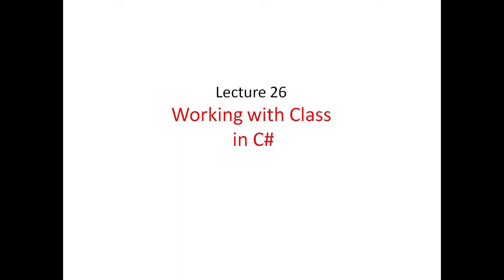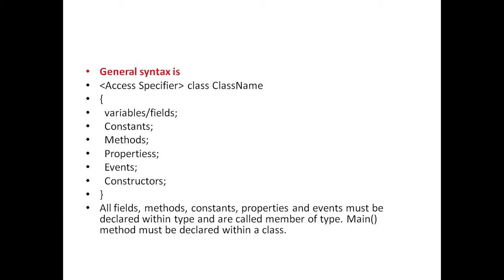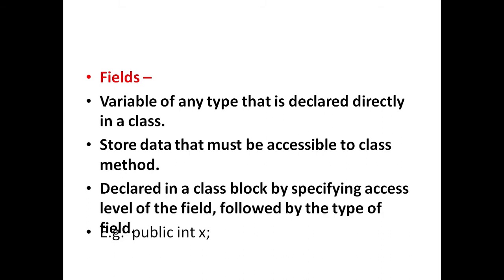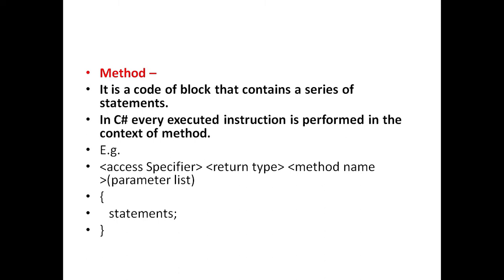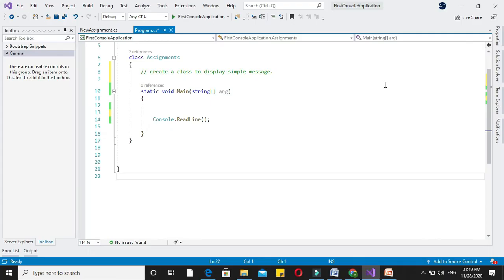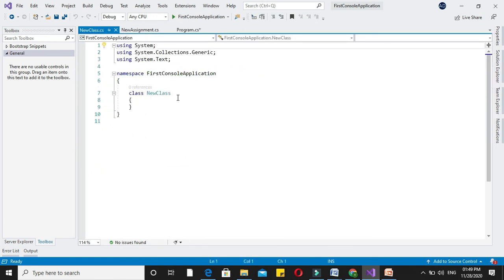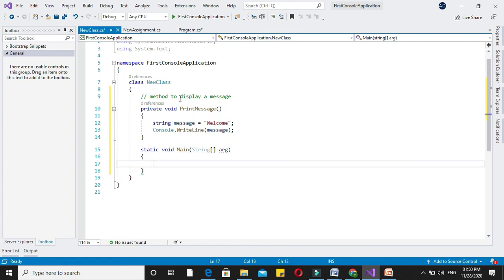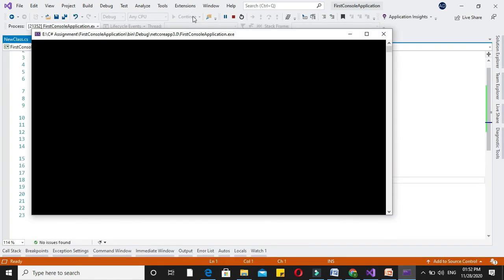Working with Class In C#